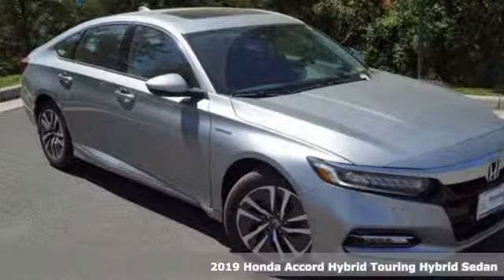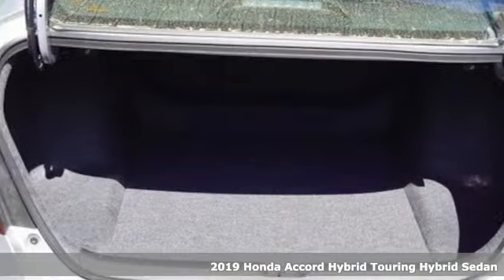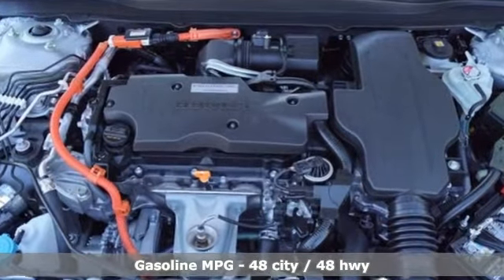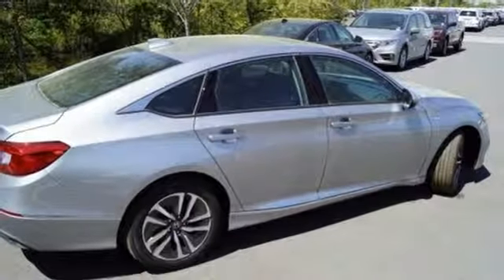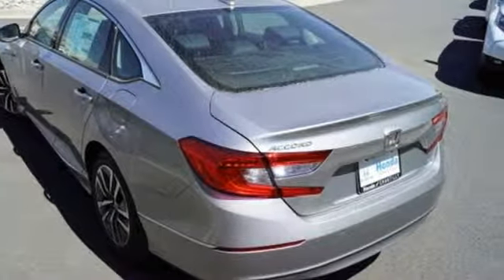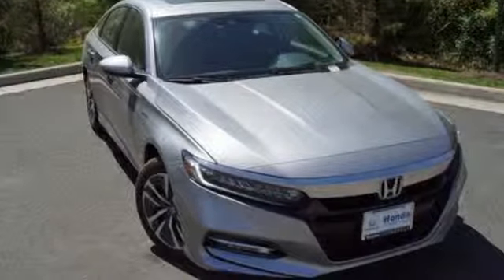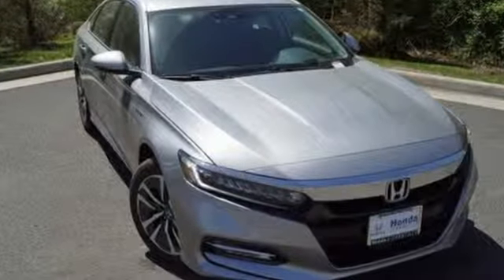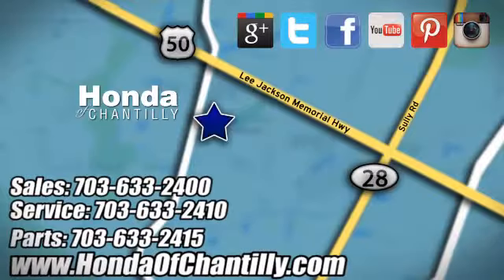New 2019 Honda Accord Washington DC MD Chantilly, DC HCKA011496 - SOLD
Year: 2019
Make: Honda
Model: Accord
Trim: Hybrid Touring
Engine: 2.0L 4-Cylinder DOHC 16V i-VTEC
Transmission: eCVT
Color: Silver
Interior: Black
Stock #: HCKA011496
VIN: 1HGCV3F93KA011496
Lunar Silver Metallic 2019 Honda Accord Hybrid Touring FWD eCVT 2.0L 4-Cylinder DOHC 16V i-VTECbrbr48/48 City/Highway MPGbrbrbrAll prices exclude taxes, title, license, and dealer processing fee of $799.00. Published price subject to change without notice to correct errors or omissions or in the event of inventory fluctuations. All features not on all vehicles. Vehicles shown are for illustration purposes only. MPG is based on 2017 EPA mileage ratings. Use for comparison purposes only. Your actual mileage will vary, depending on how you drive and maintain your vehicle, driving conditions, battery pack age/condition (hybrid only), and other factors.

Address:
4175 Stonecroft Boulevard